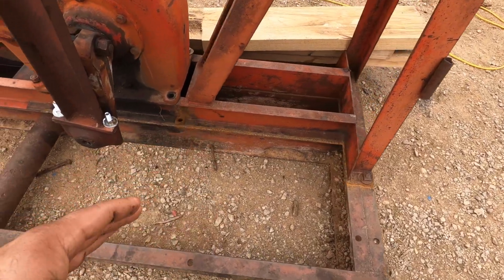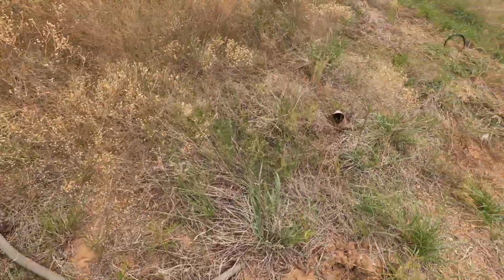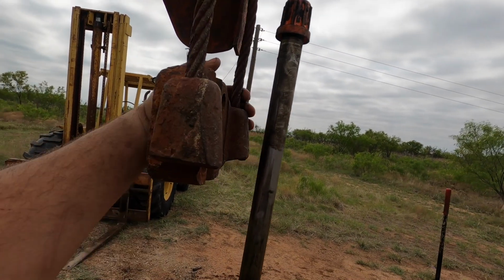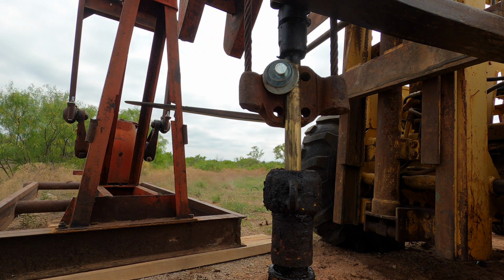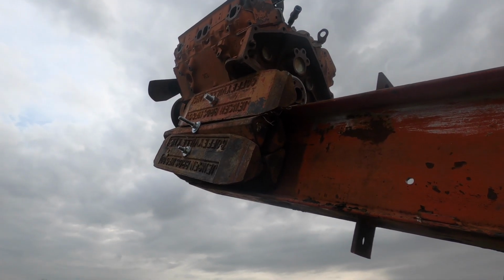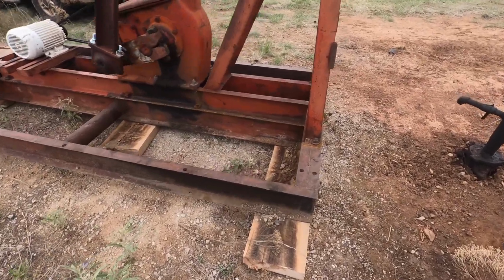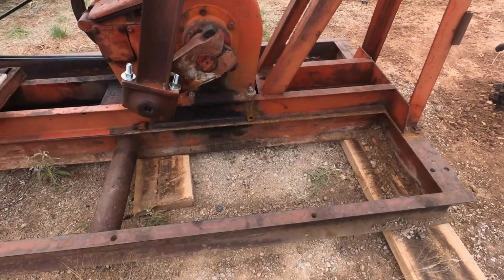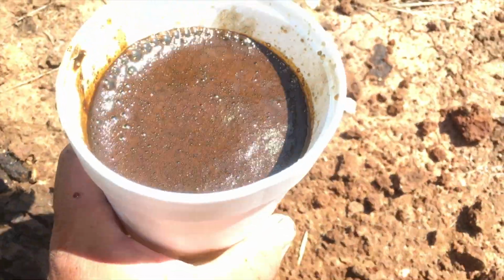Setting a Rebuilt American 18 Unit.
Last video of an American 18 rebuild.